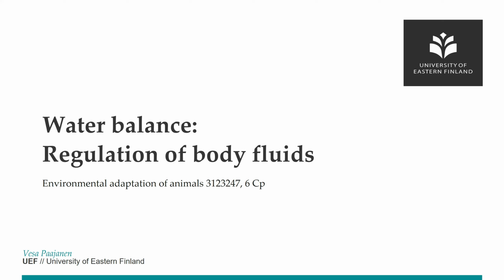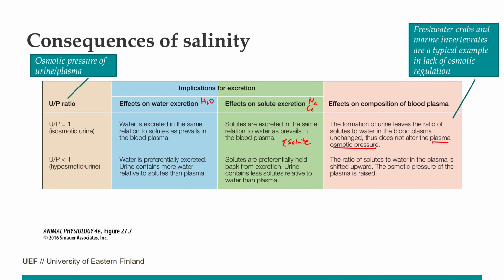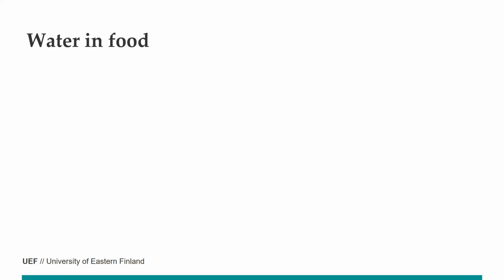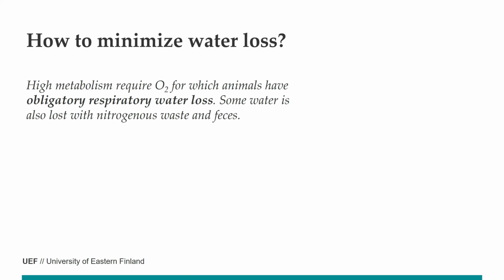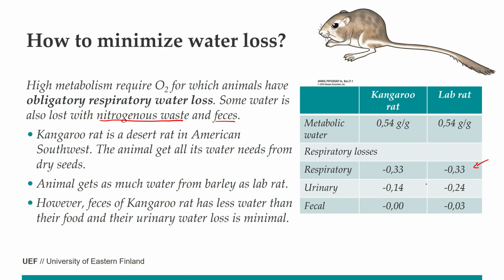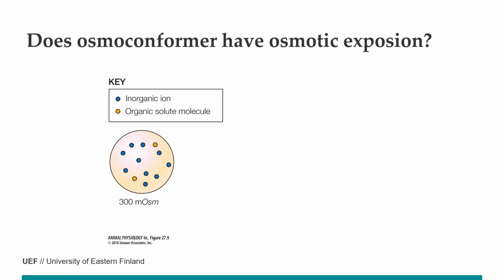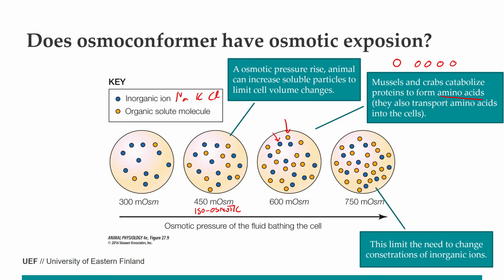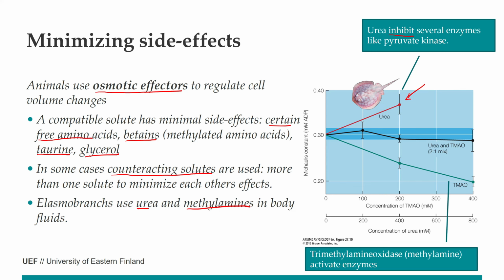EnvAdapt67 Regulating body fluids